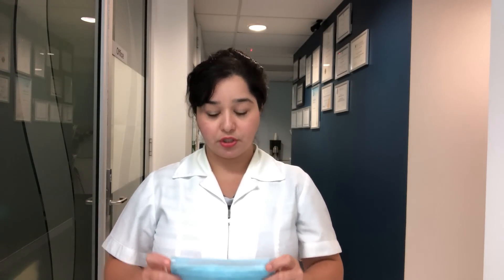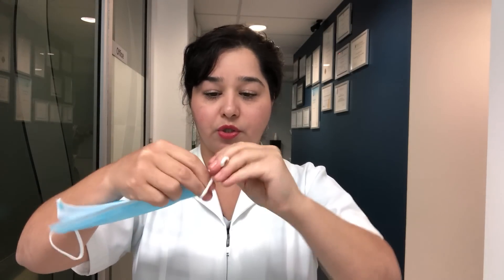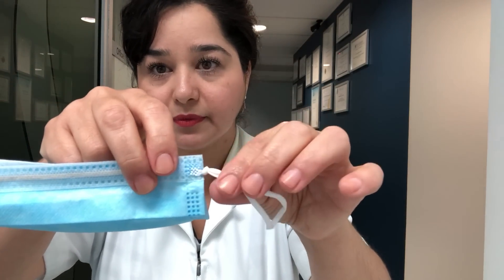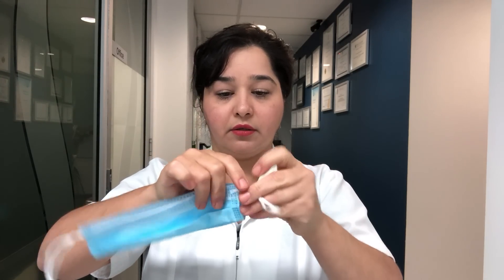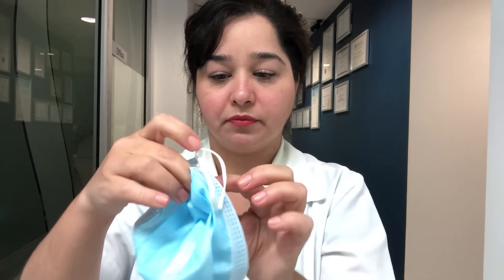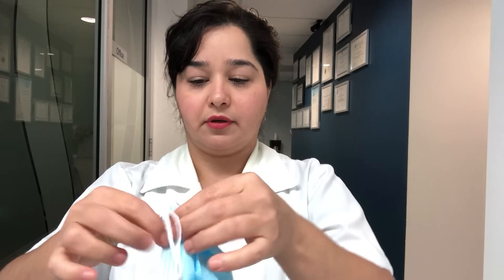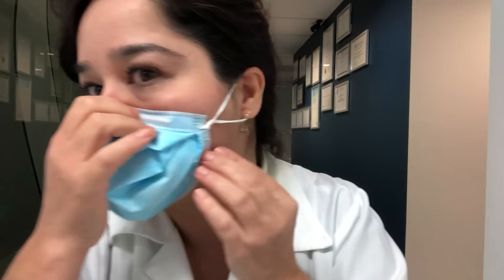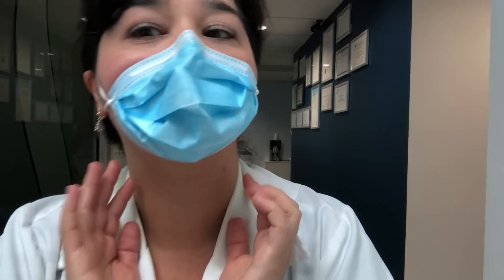How to Improve Your Surgical Mask Fit-- Covid-19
Improve the fit of your surgical mask-- better protection during Covid-19 by Dr. Rabeeh